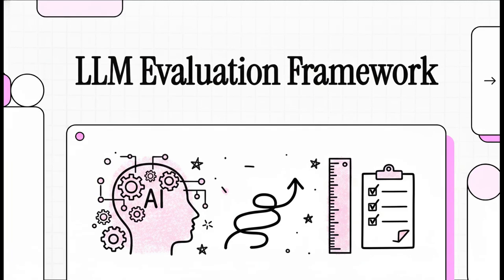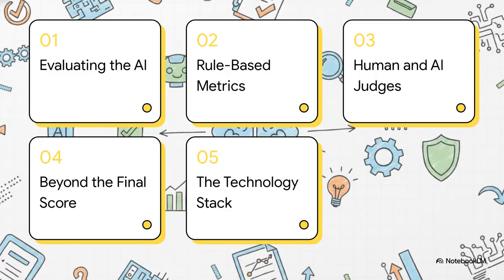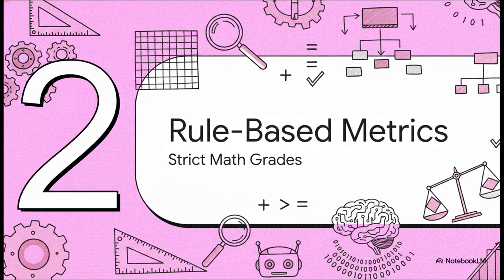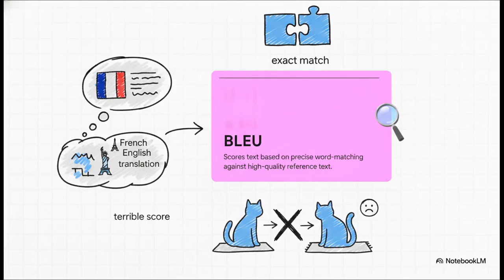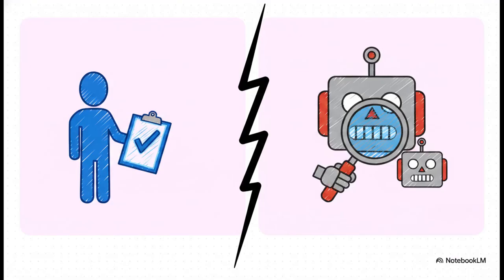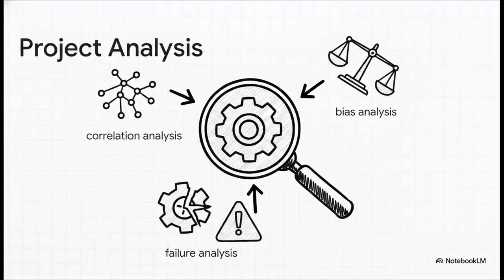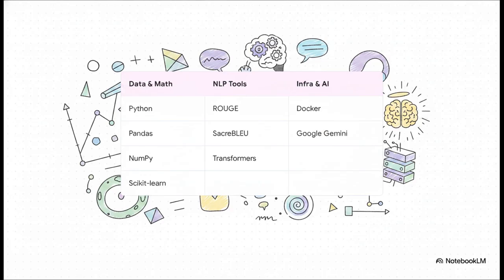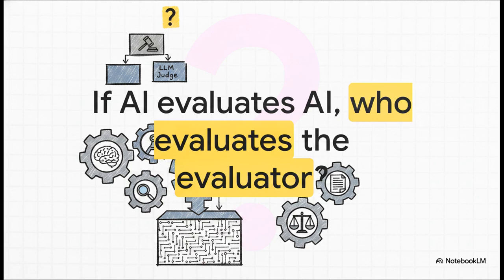LLM Evaluation Framework